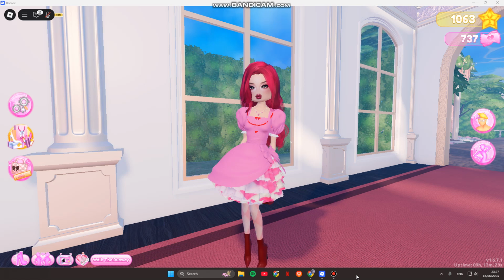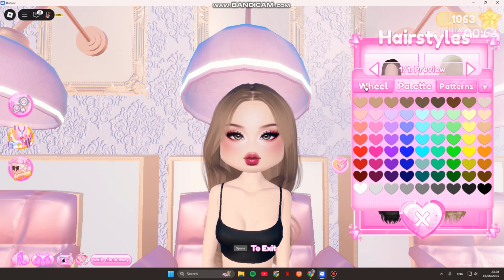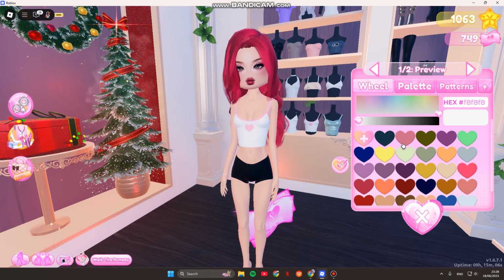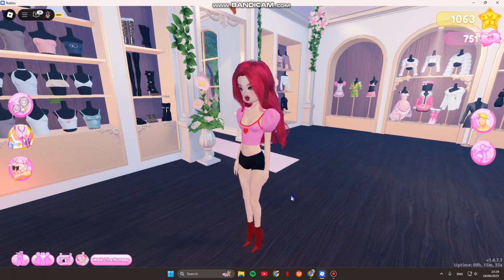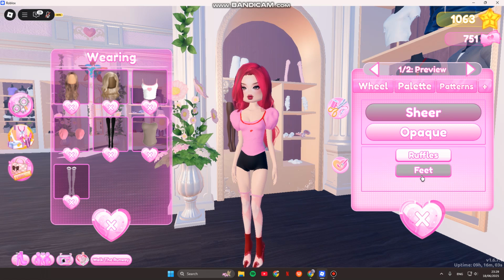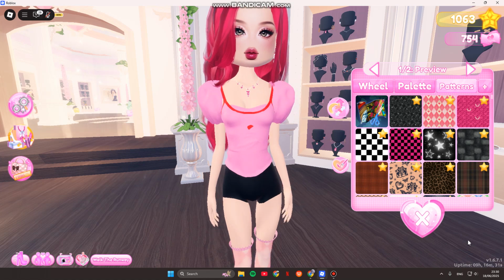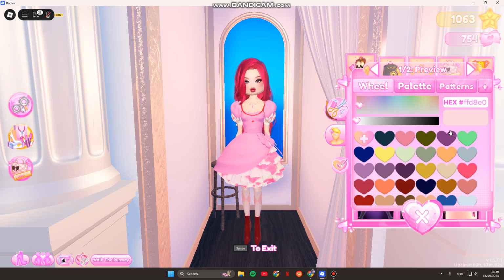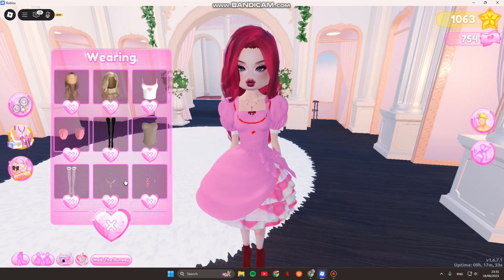♥️ Become the Young Queen of Hearts?! 👑 Bridget-Inspired DTI Look You NEED to See 💋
♥️👑 Off with the fashion flops — this look rules the runway! In today’s Dress to Impress tutorial, we’re transforming into the Young Queen of Hearts, inspired by the fierce and fabulous Bridget from Descendants: The Rise of Red! 💋💫